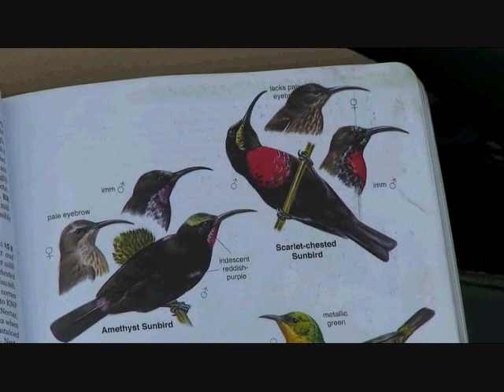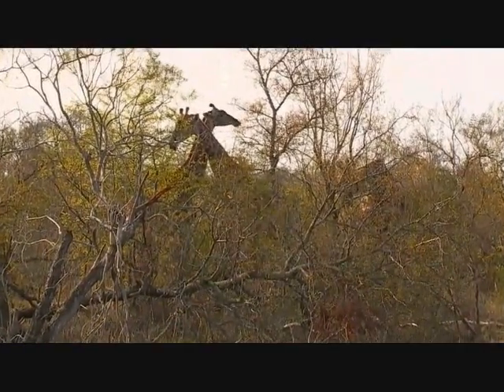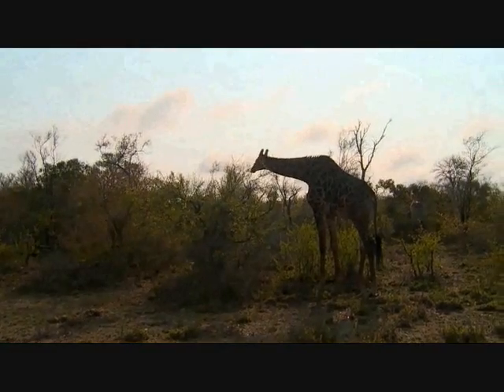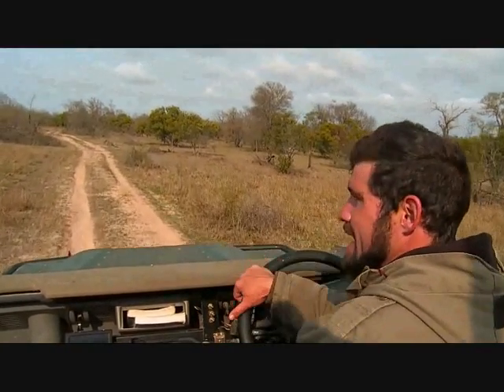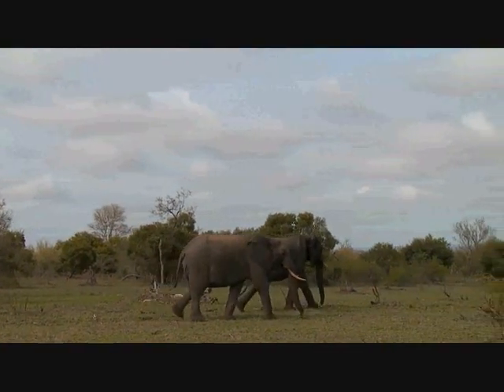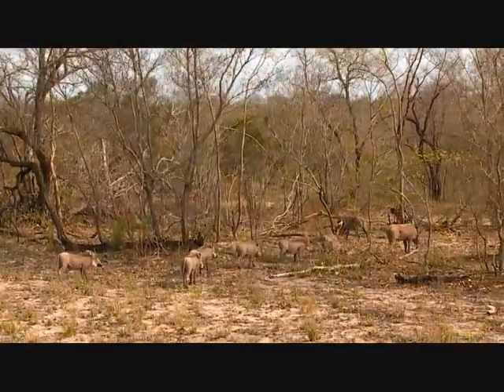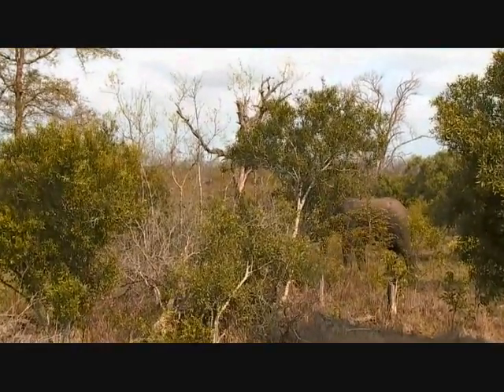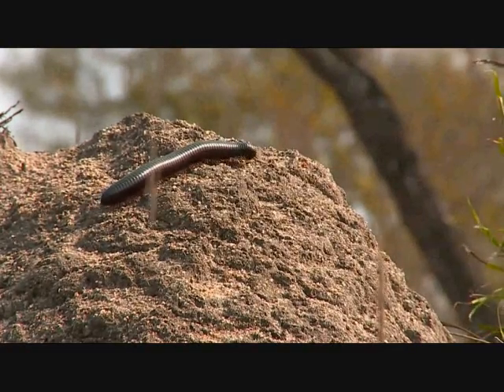Part 2 AM Safari Drive at Djuma Game Reserve on Sept 21, 2015